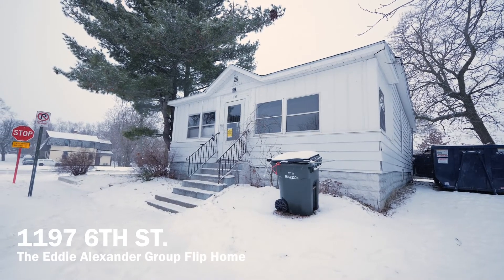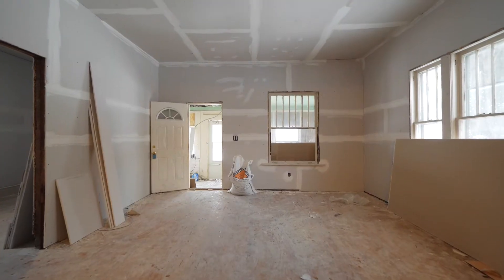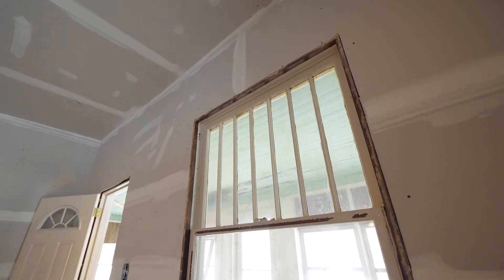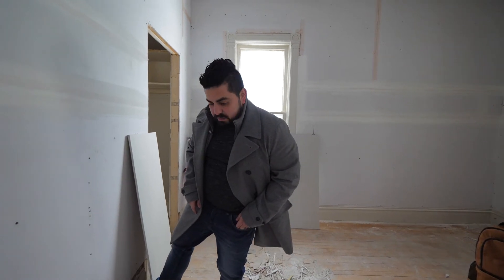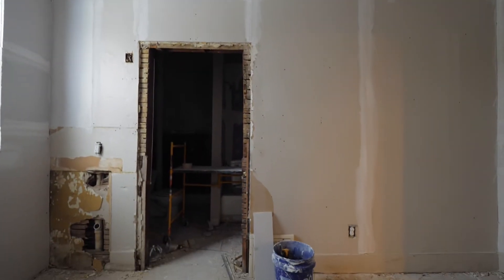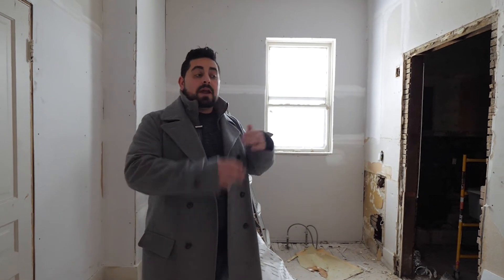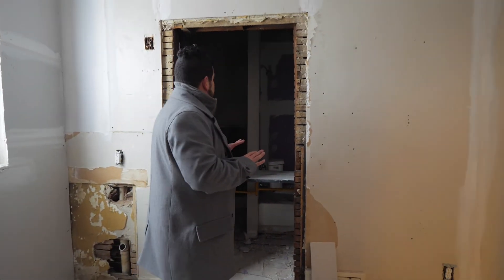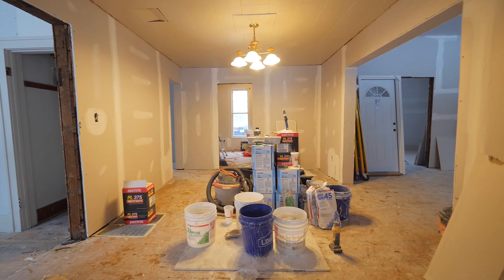Flip House Update #1